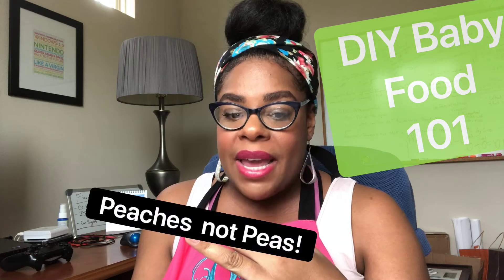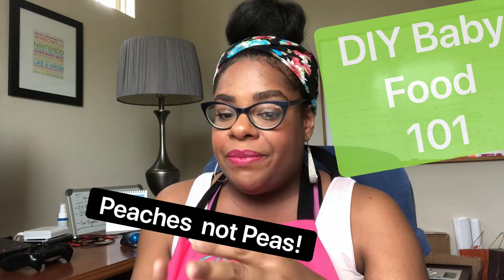QUARANTINE BABY FOOD 101 I 3thesmartway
Learn everything about baby food A to Z! What fruits to start with? What veggies to avoid? How to make a month of purée in 1 hour? Be a pro and make this stage fun for you and baby!
Nuby Natural Touch Infa feeder
Nuby Nibbler Mesh Feeder
Emersion Blender